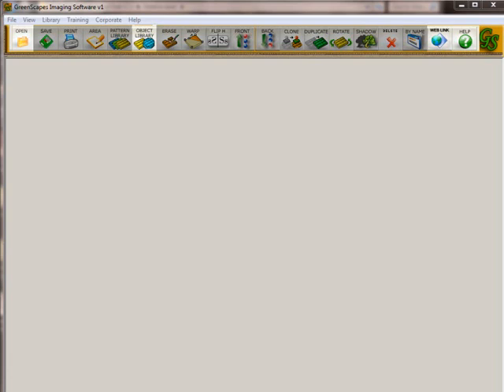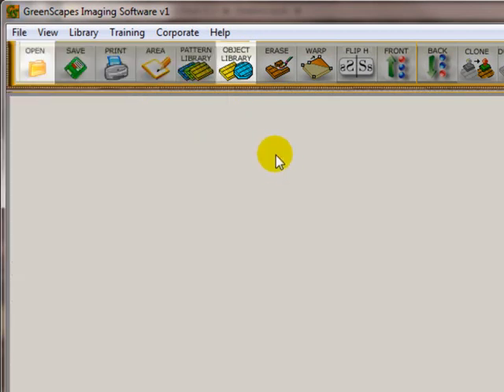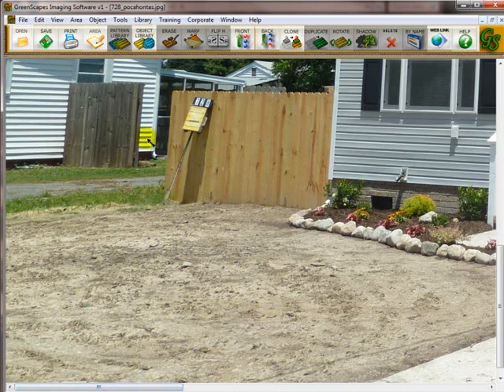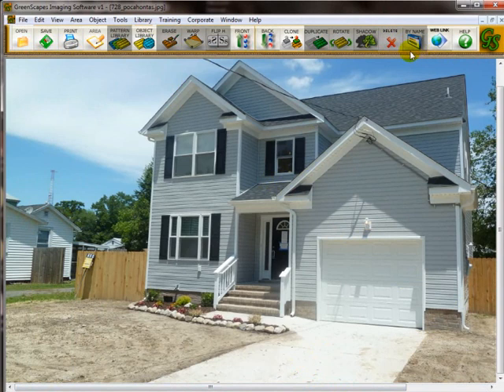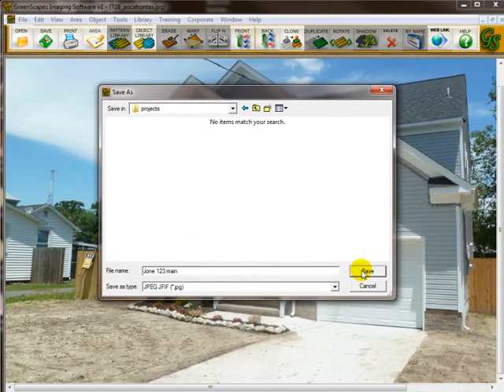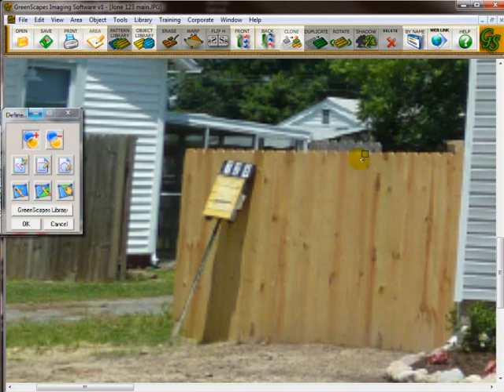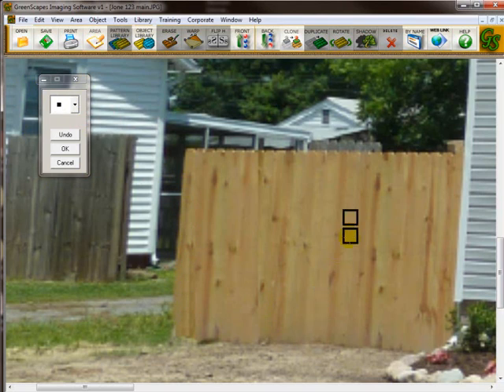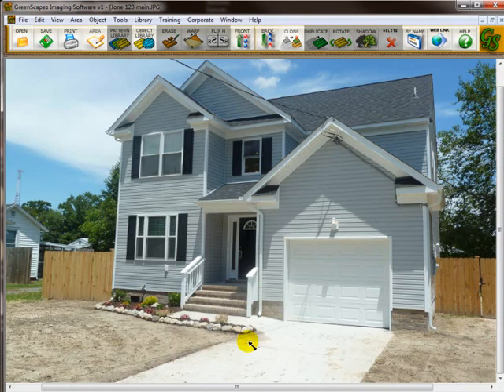Landscape Design Imaging Software is easy to learn. "GreenScapes" - Tutorial 1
GreenScapes starts with five tutorial training videos designed to guide you through the landscape design process. These videos allow you to take a digital photo of your potential customer's home and, within minutes, showcase various plants, trees, bushes, flowers, and pavers to illustrate how they would look once installed.

The first tutorial begins with opening an image and resizing it to fit your client's landscape project. You will learn how to save the image in the appropriate file format and use the clone tool to clean up the property, preparing it for your client's landscaping vision.